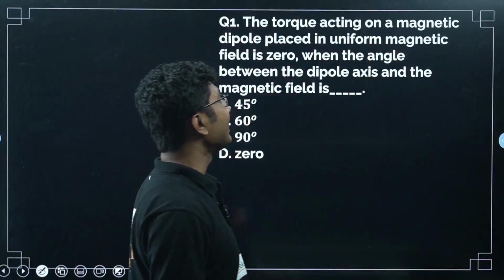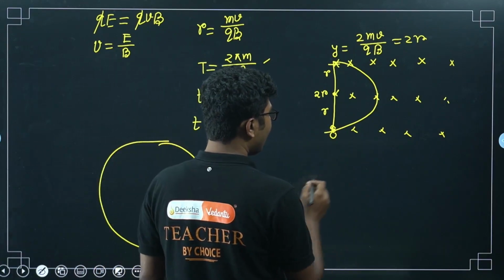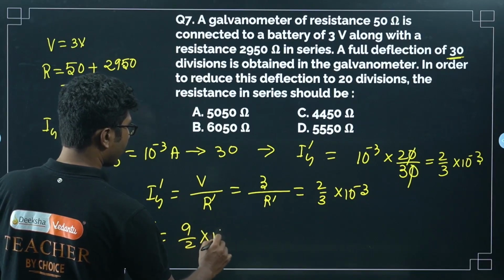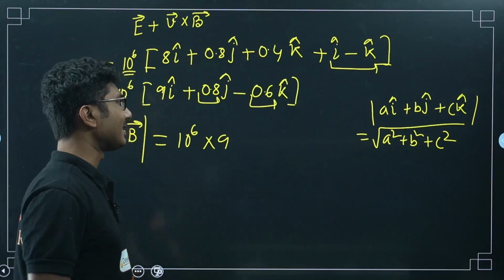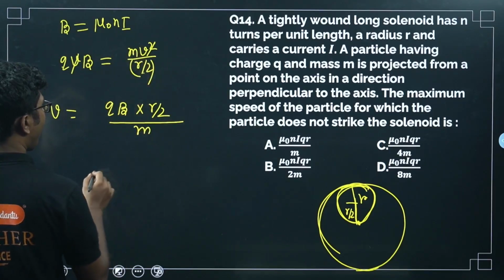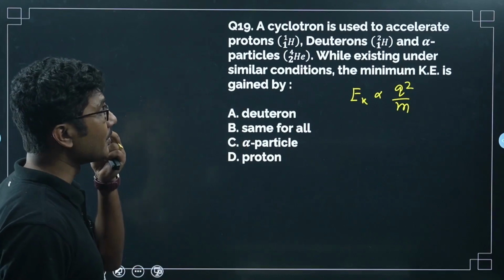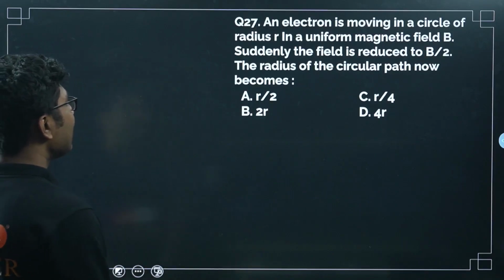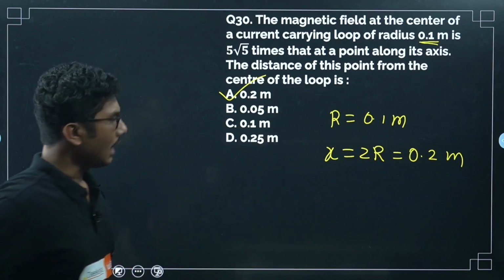KCET 2025 Physics | Moving Charges and Magnetism PYQs